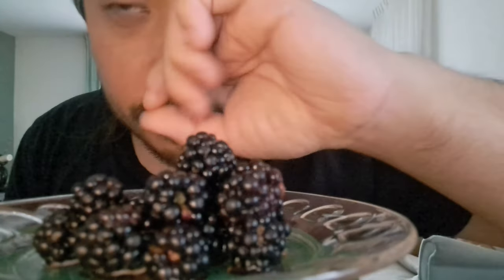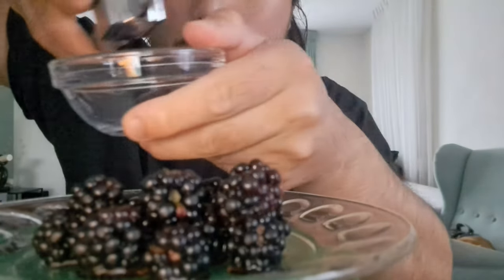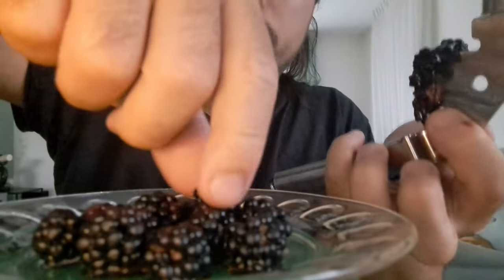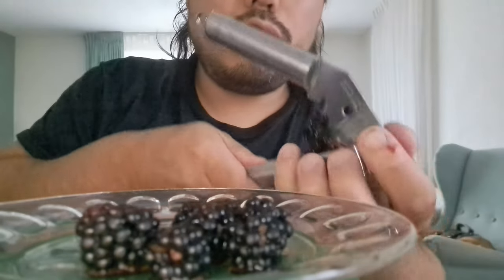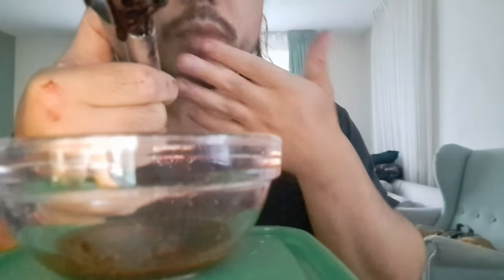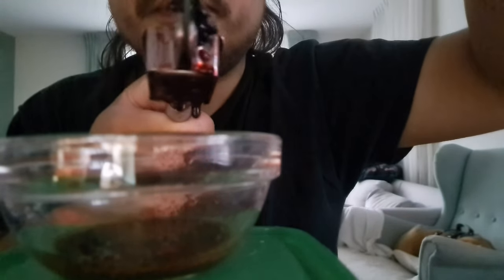ASMR SQUEEZED ORGANIC BLACKBERRIES - FINGER LICK & EATING SOUNDS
In this  ASMR video I'm performing finger lick with squeezed blackberries and eating sounds.